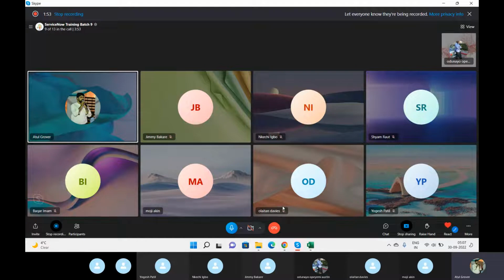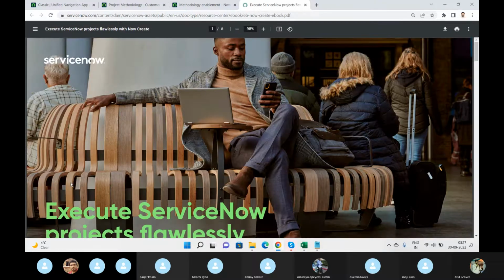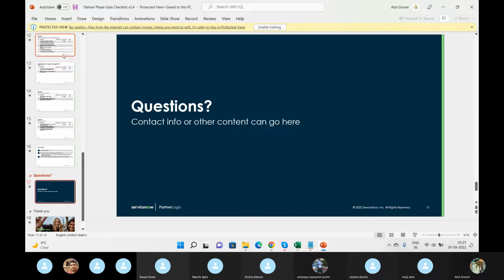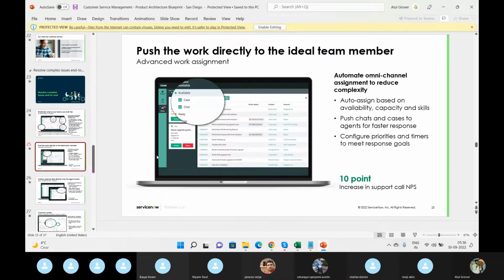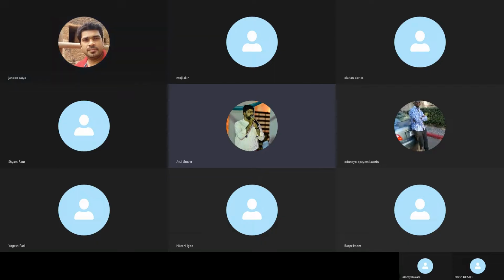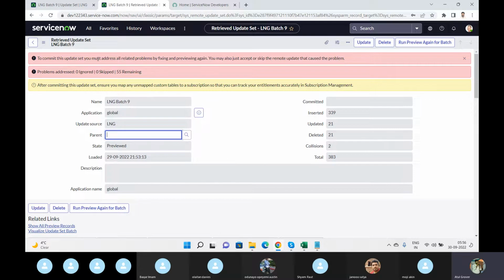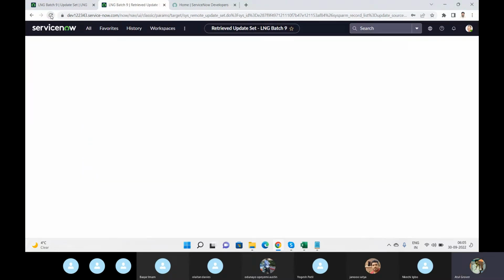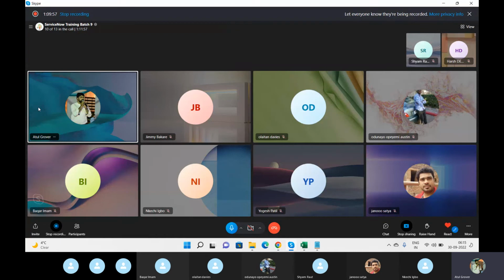Batch 9 | Day 30 | Update Set Movement - NowCreate || Tokyo